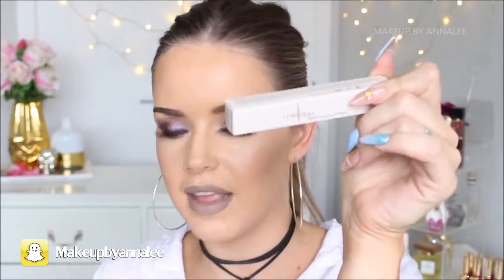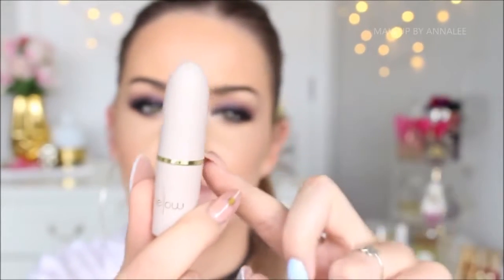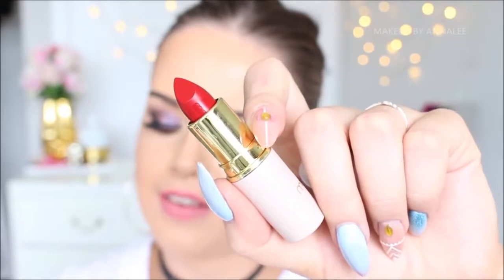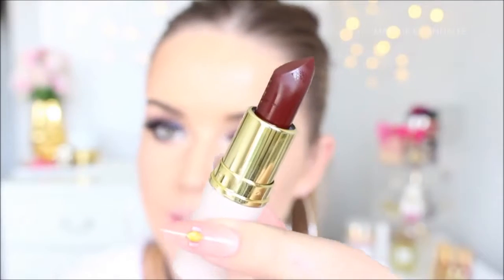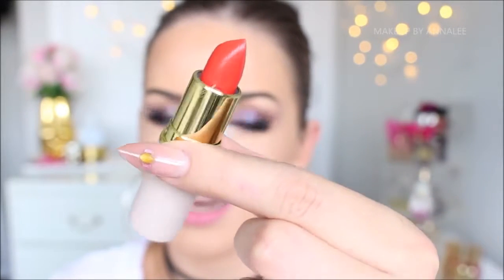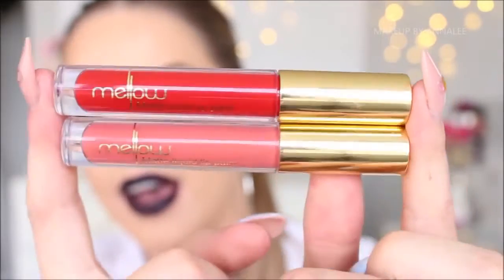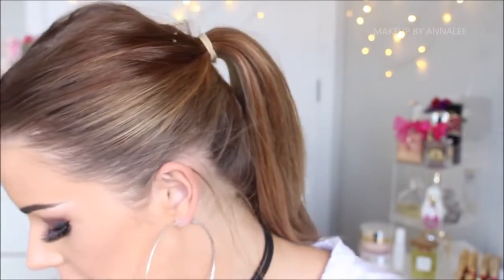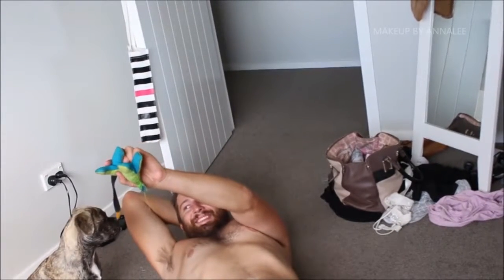[MakeUp2017] Mellow Cosmetics Lip Paints & Lipsticks || Review & Swatches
Hi guys, hope you enjoyed my swatches!

Loveeeeeeed the lip paints - just had a few that needed extra application for coverage!

Ps this makeup tutorial is on its way hehe

Lipsticks: RRP $20
Nude: 1:14
Posh: 1:44
Passion: 2:14
Blossom: 2:50
Maddness: 3:30
New York: 3:52
Electro: 4:09
Chocolate: 4:28

Lip Paints: $20
Shanghai: 5:15
Tehran: 6:02
Budapest: 6:34
Puerto Rico: 7:17
Barcelona: 7:51
Rome: 8:10
Paris: 8:40
London: 8:56

♡ Social Media ♡

♡ Have you seen my lastest videos? ♡